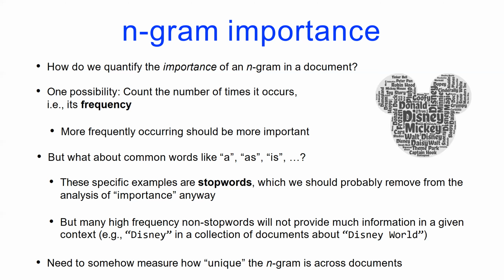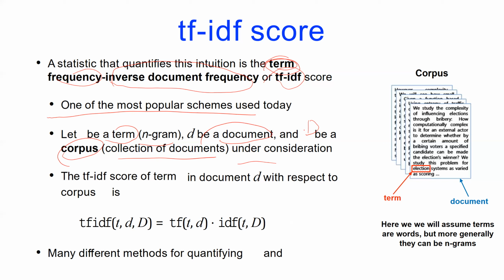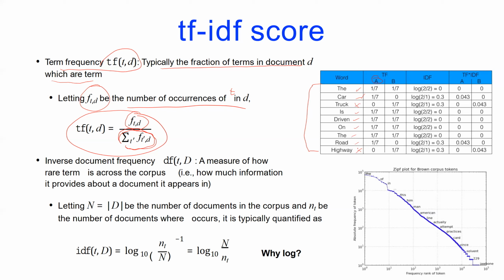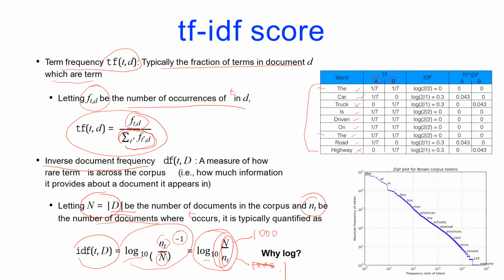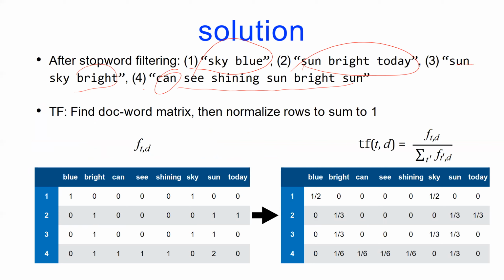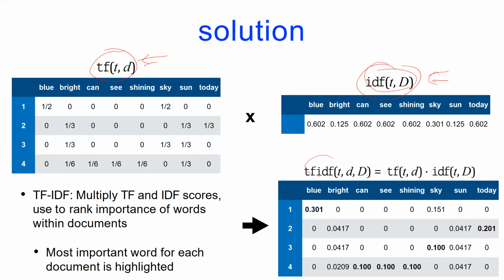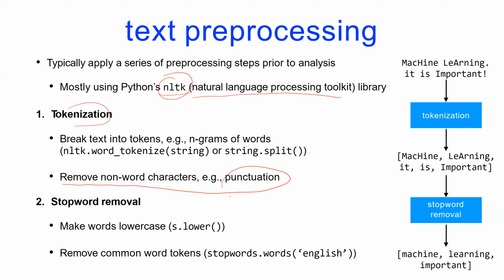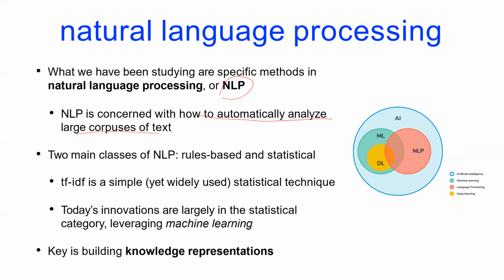Lec27 ngram2 10292021 F